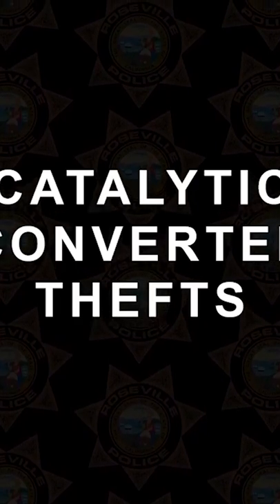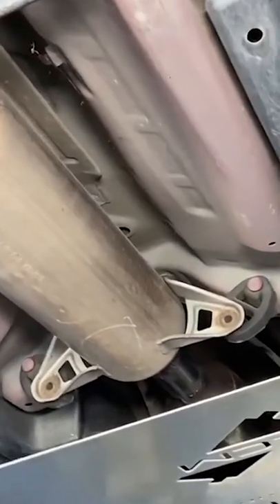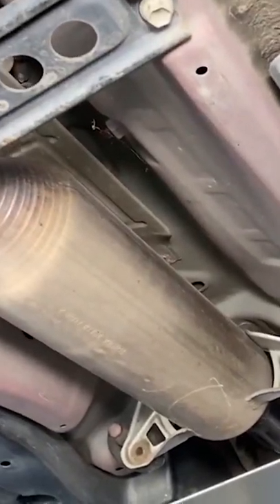CATALYTIC CONVERTER THEFT PREVENTION.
Park in well-lit areas close to public entrances, regularly move your car's spot or use a closed garage. Install an anti-theft device. Install motion-sensitive lights and cameras in your parking area.
Paint your catalytic converter to deter buyers – some local police departments even offer free programs for painting.